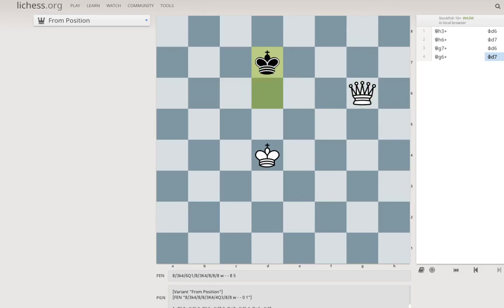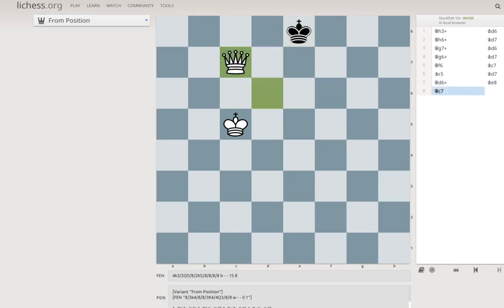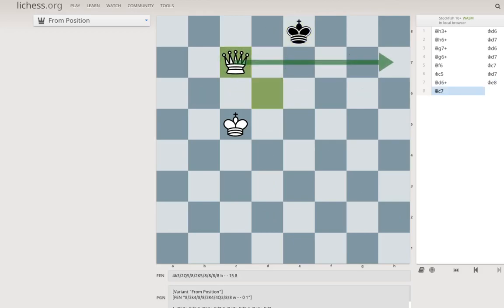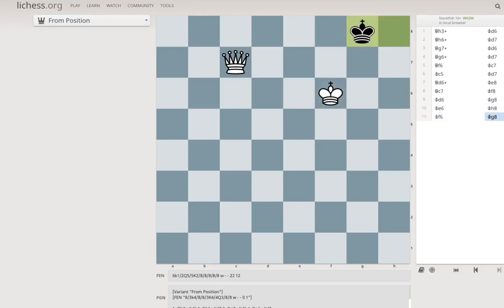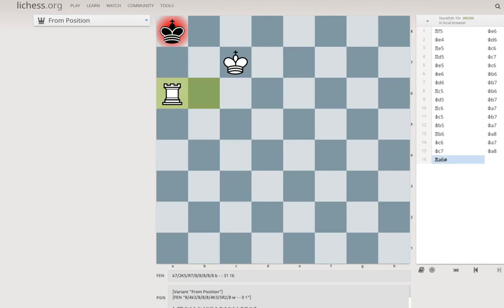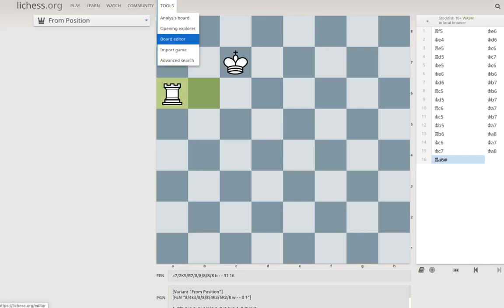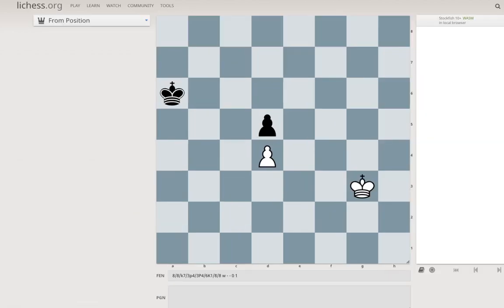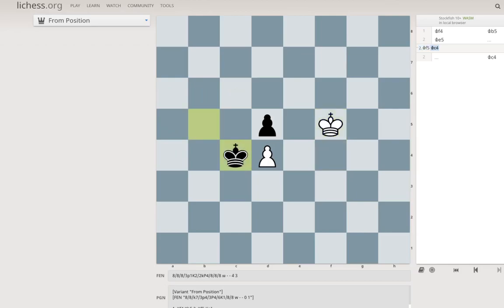Important Ending Concepts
In this video, I briefly explain how to checkmate with just a Queen and just a Rook.  Then I explore some important concepts relating to ending the game with just pawns and Kings on the board.

EDIT: for some reason the video did not capture my webcam during recording. Should be back next time!